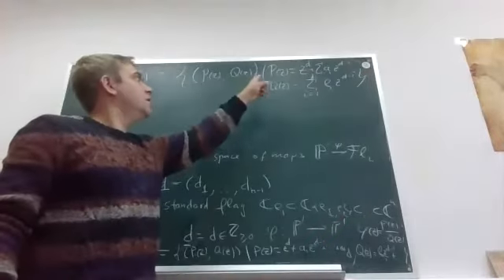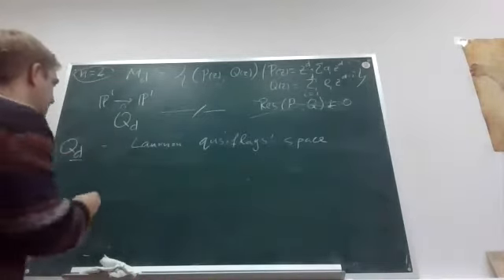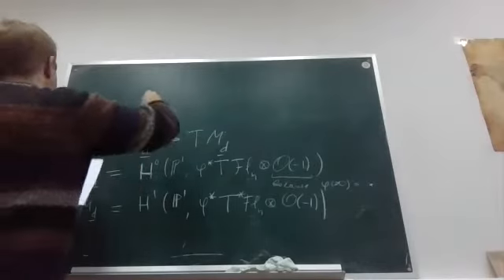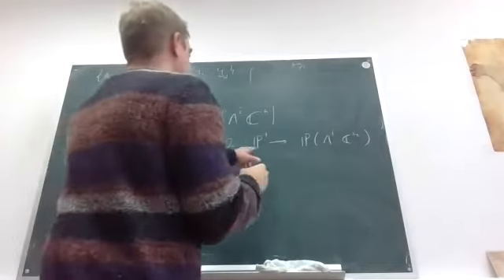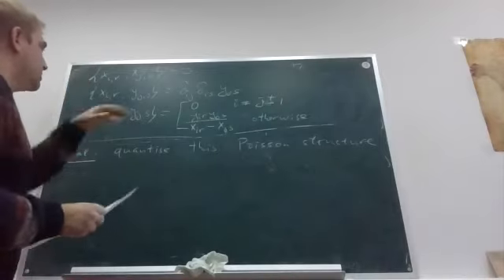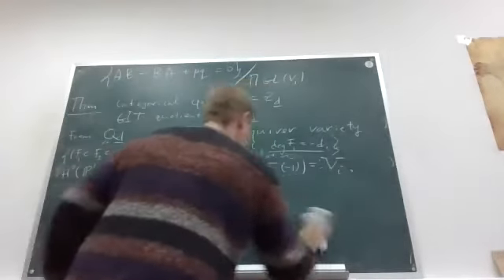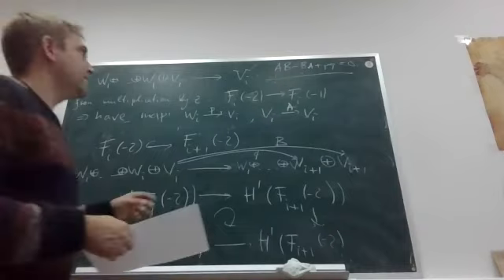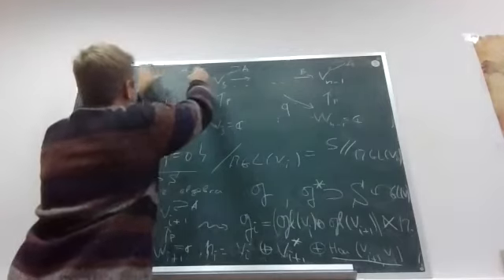Seminar (online): L. Rybnikov "Quantization of Drinfeld zastava spaces"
Abstract: Drinfeld zastava is a certain closure of the moduli space of based maps from the projective line to the flag variety of the Lie algebra sl_n (also known as the monopole space). The natural (Atiyah-Hitchin) Poisson structure on the space of maps extends to the zastava space. We describe it in terms of Hamiltonian reduction of a certain Poisson subvariety of the dual space of a (nonsemisimple) Lie algebra. The quantum Hamiltonian reduction of the corresponding quotient of its universal enveloping algebra produces a quantization Y of the coordinate ring of the zastava space . The same quantization was obtained by Gerasimov, Kharchev, Lebedev and Oblezin in 2004 as a subquotient of the Yangian Y(gl_n). We also generalize our construction to the case of the affine Kac-Moody algebra sl_n^.

(The talk  is based on the joint work with Michael Finkelberg arXiv:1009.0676)